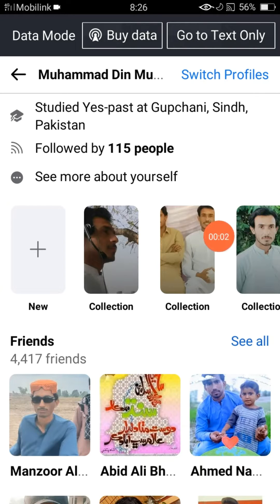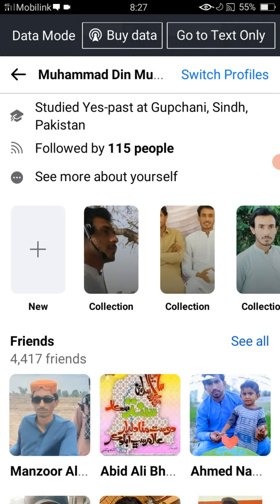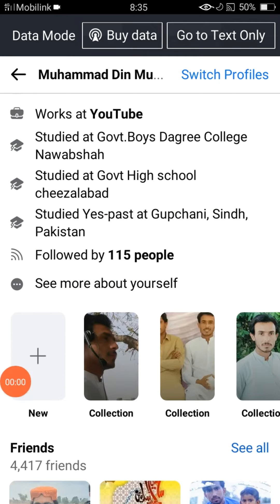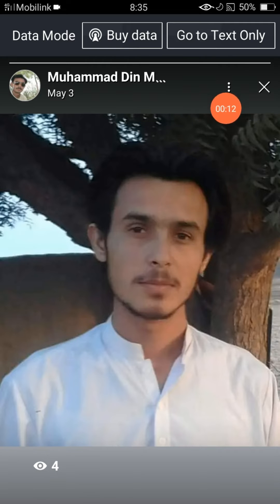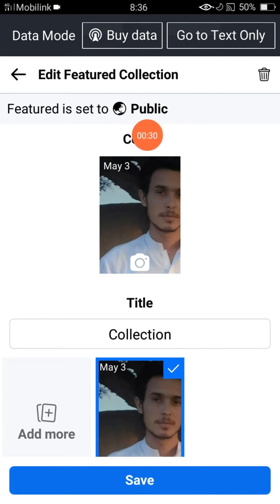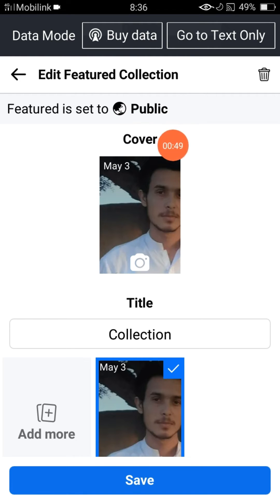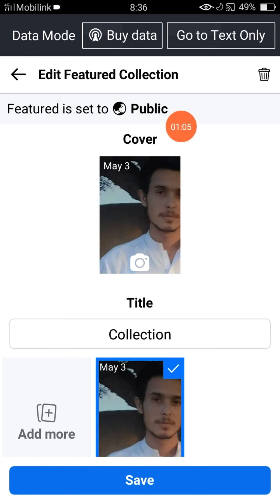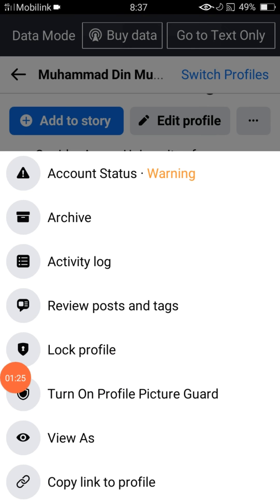How to Only me Featured Photos on Facebook 2022 | Set Facebook Public Featured Collection to Only me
How to Hnly me Featured Photos on Facebook 2022
How to Set Facebook Public Featured Collection to Only me
How to put public featured collection in to Only me